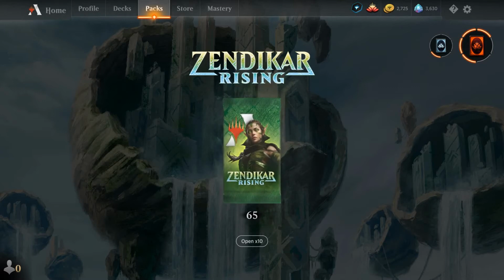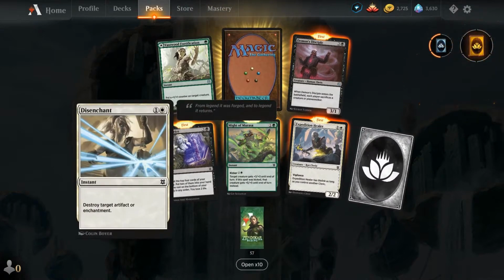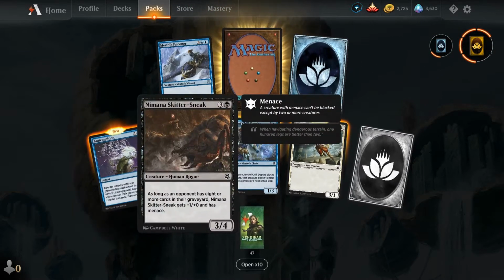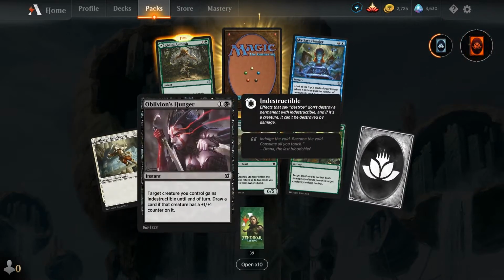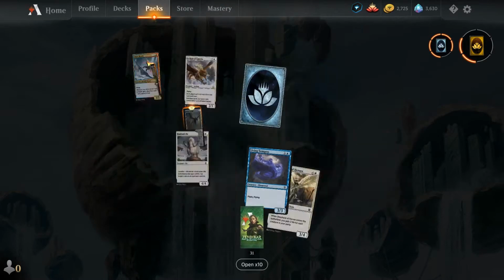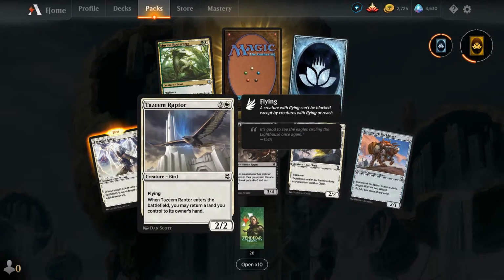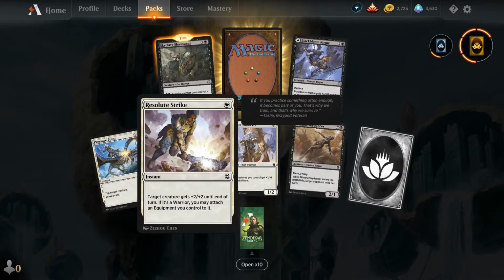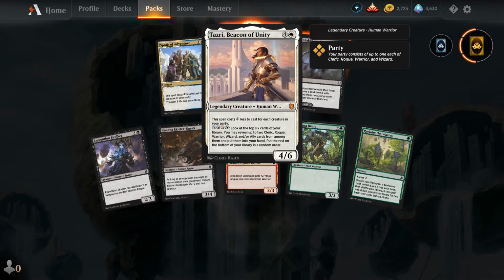Zendikar Rising Opening (MTG Arena)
Time for adventure everyone. Today Elspeth will be opening 65 packs of Zendikar Rising on MTG Arena. Will there be glittering treasure or nothing but buried ruin.